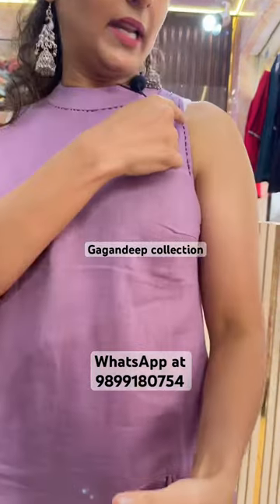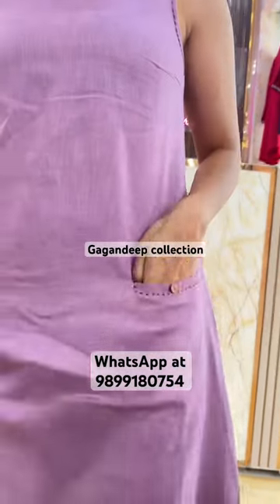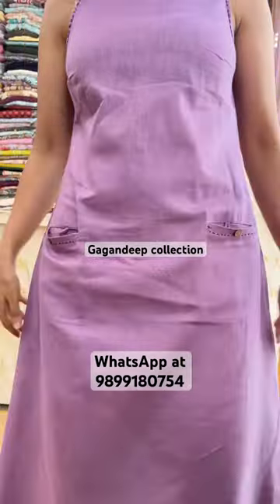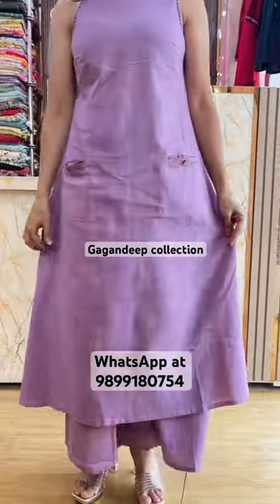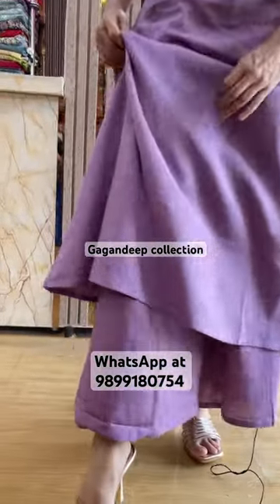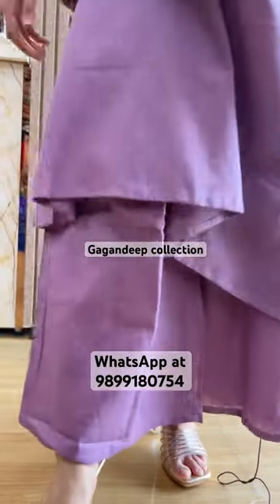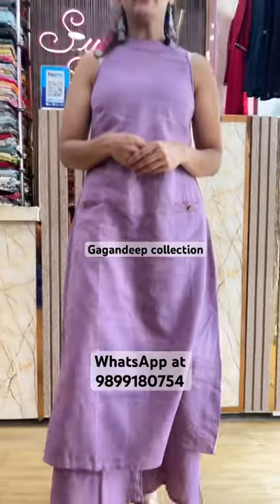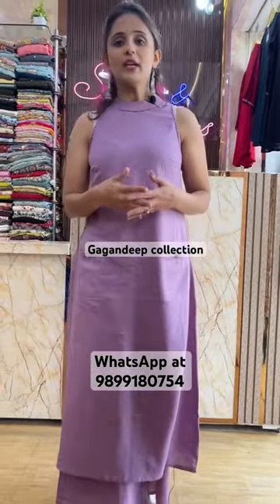Trending Cord set / sizes 38 to 44